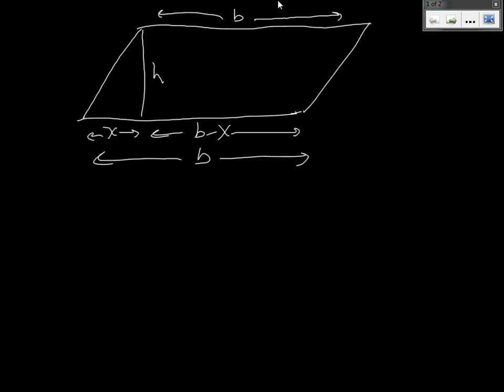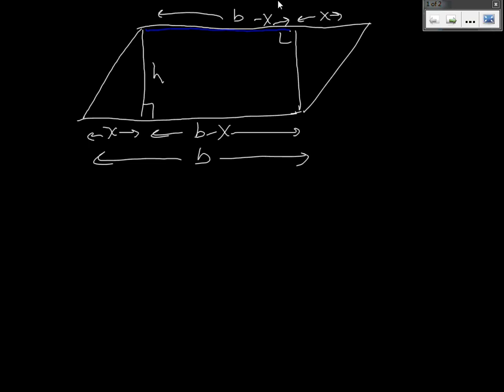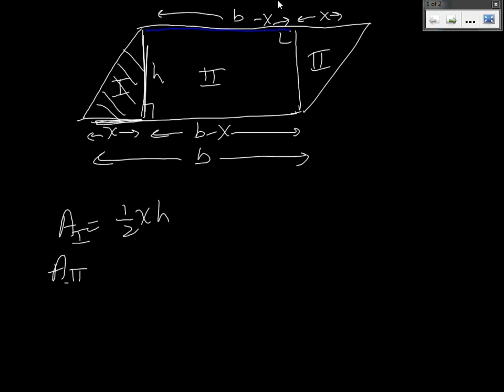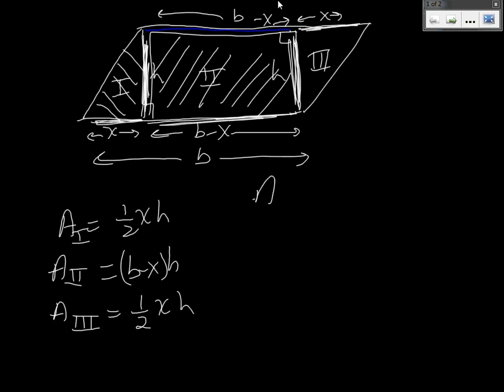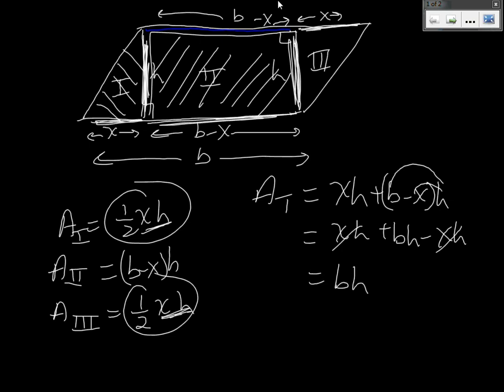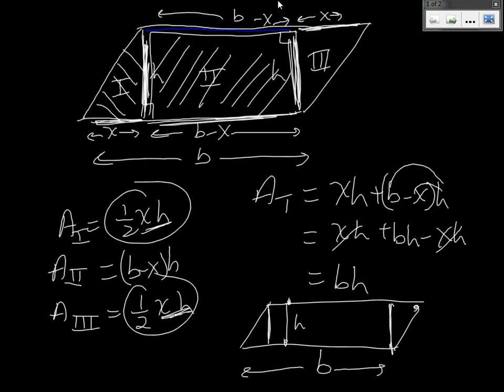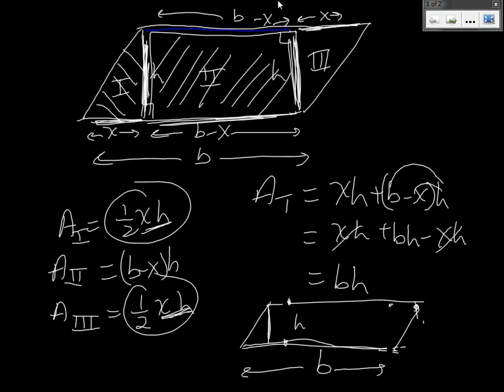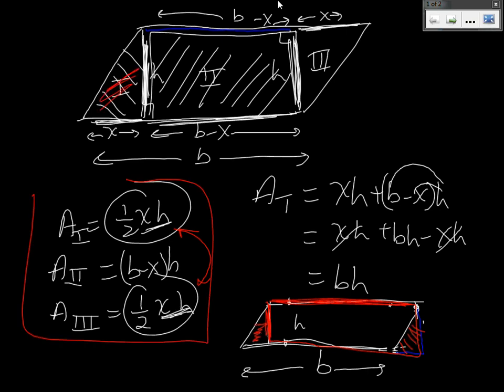Proof of the Formula for Area of a Pararellogram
In this video we derive the formula for the area of a Pararellogram. Watch and Learn!